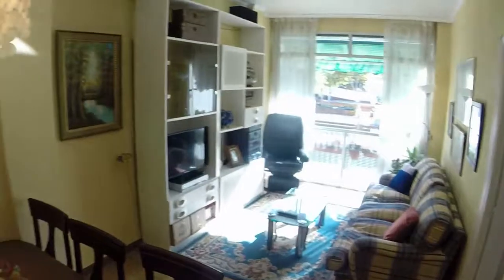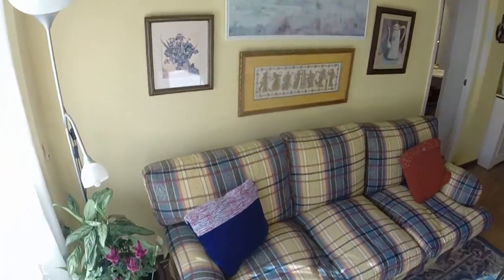85080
// long term rentals Barcelona // rooms to rent in Barcelona // flat rental Barcelona